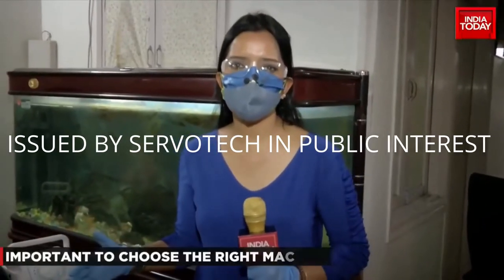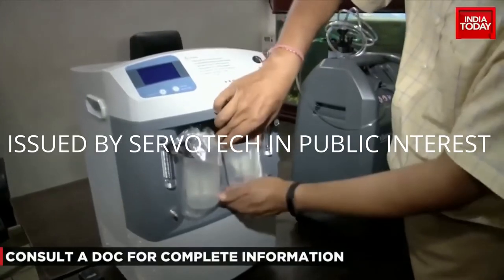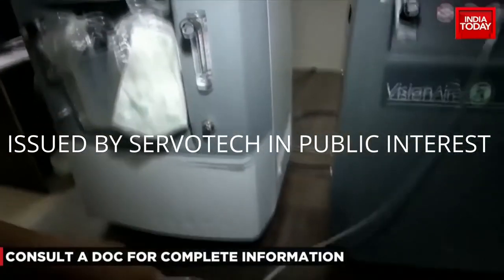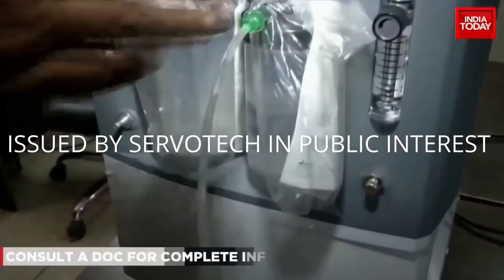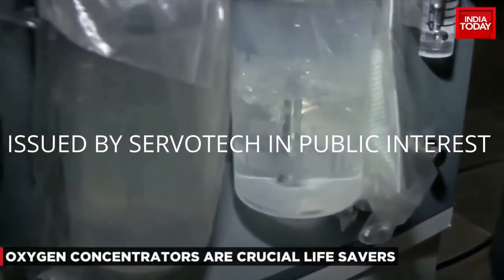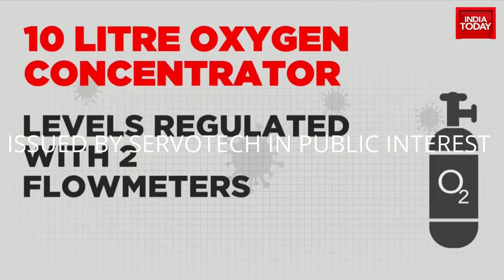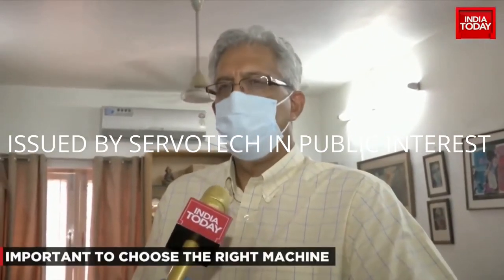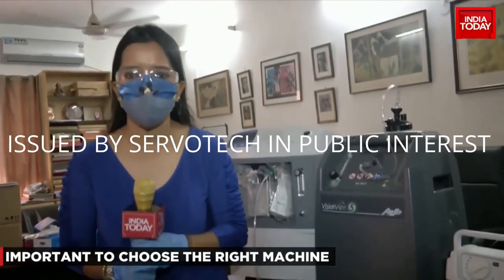This Video help you to choose Good Oxygen Concentrators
Servotech sharing this video to help the community to choose the right oxygen Concentrator because getting the right machine for the right cause is critical. Watch what you need to check before buying the oxygen concentrator you're looking for. Issued in the public interest by Servotech Power Systems Ltd.

Delivery time Tentative: 8-10 Working Days for 5Ltr
10-12 Working days for 10 Ltr

Servotech Power Systems Limited is leading under the strong leadership of Mr Raman Bhatia, Managing Director and the founder of Servotech Power Systems Ltd. The journey started in early ’90s when a young ambitious boy having the vision to bring in to change the world we live today.

Hindi:
मानव सेंसर के साथ 36 वाट यूवी-सी स्टरलाइज़र: उत्पाद अनबॉक्सिंग वीडियो जो आपको सुविधाओं और संचालन को बेहतर ढंग से समझने में मदद करता है।
Marathi:
मानवी सेन्सरसह 36 वॅट यूव्ही-सी स्टिरिलाइझर: प्रॉडक्ट अनबॉक्सिंग व्हिडिओ जो आपल्याला वैशिष्ट्ये आणि ऑपरेशन्स अधिक चांगल्या प्रकारे समजण्यास मदत करतो.
Gujarati:
માનવ સેન્સર સાથે 36 વોટ યુવી-સી જીવાણુનાશક જીવાણુનાશક: ઉત્પાદન
અનબોક્સિંગ વિડિઓ જે તમને સુવિધાઓ અને operationsપરેશનને વધુ સારી રીતે સમજવામાં સહાય કરે છે.
Tamil:
மனித சென்சாருடன் 36 வாட் யு.வி-சி ஸ்டெர்லைசர்: அம்சங்கள் மற்றும் செயல்பாடுகளை சிறப்பாக புரிந்துகொள்ள உதவும் தயாரிப்பு அன் பாக்ஸிங் வீடியோ.